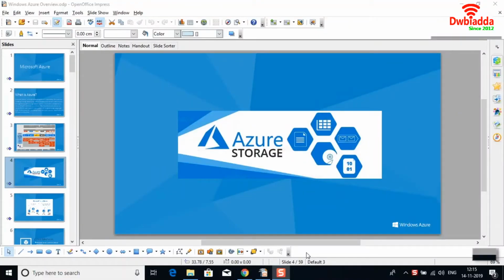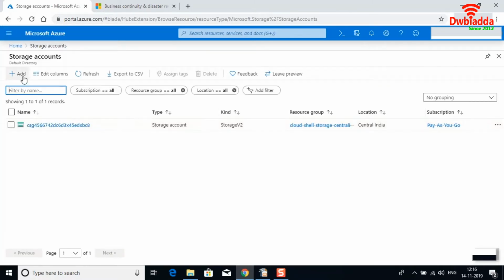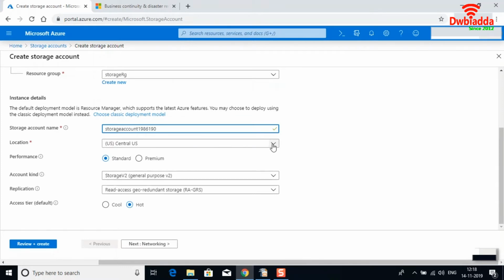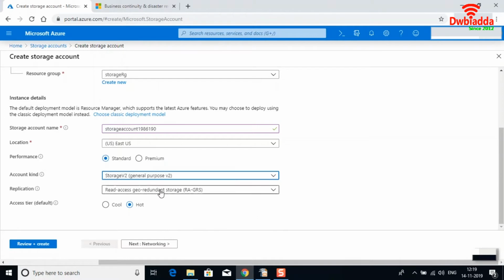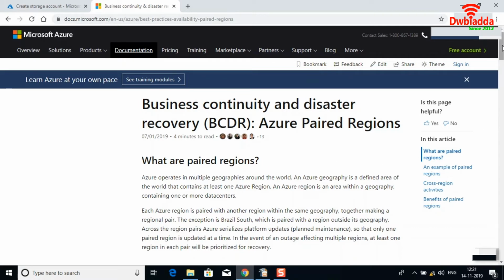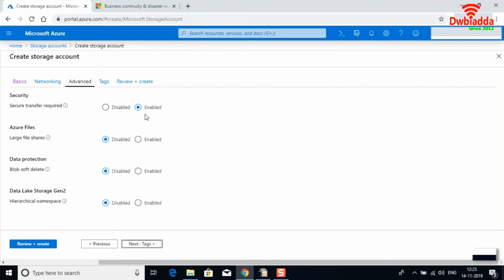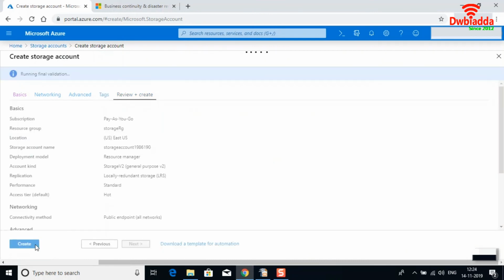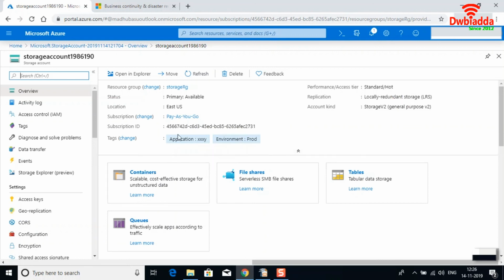How to setup storage in azure | Multiple types of storages | Azure tutorial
Welcome to DWBIADDA's azure tutorial for beginners , as part of this lecture we will see , How to setup storage in azure and multiple types of storages